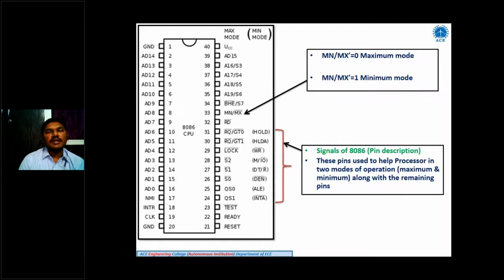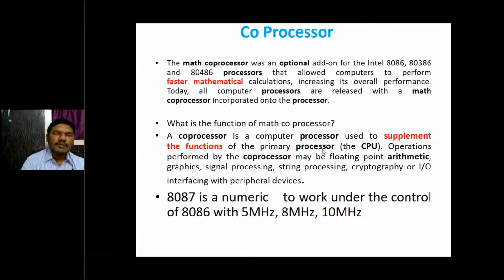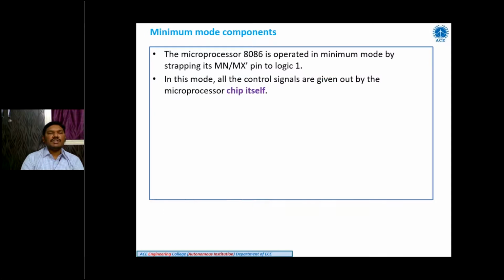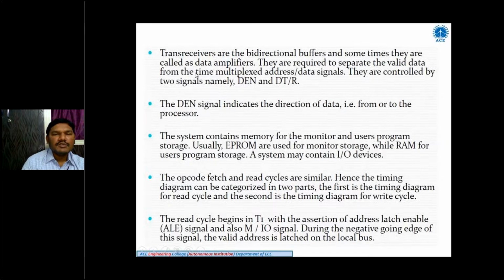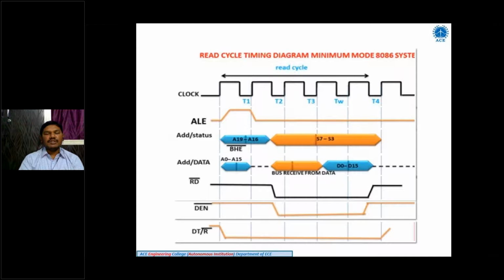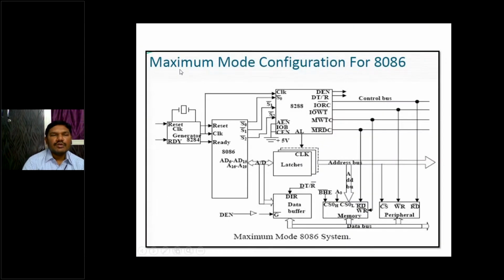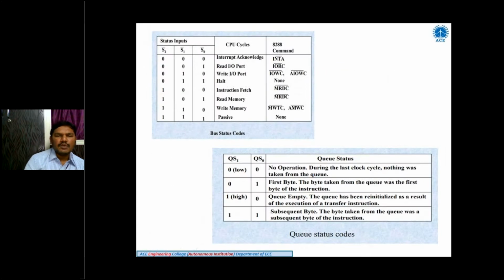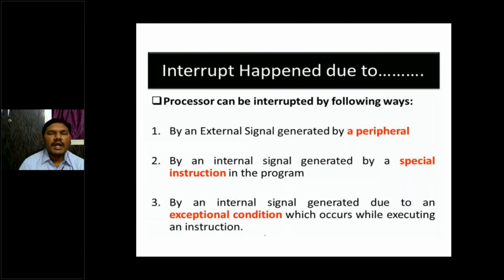MIN AND MAXIMUM MODE